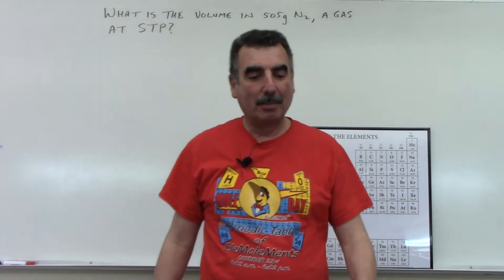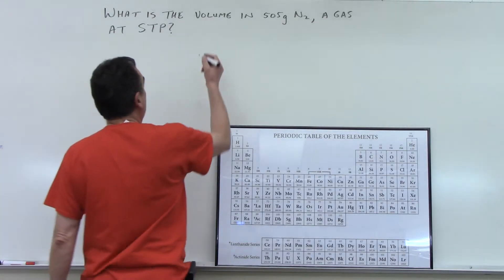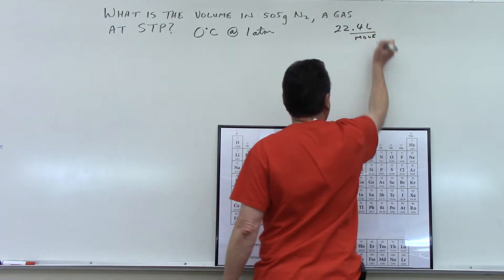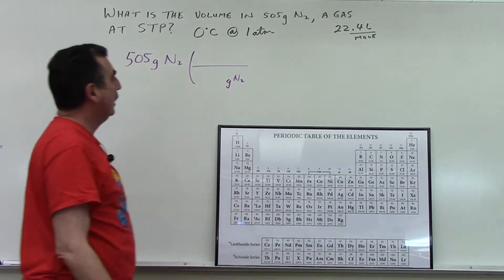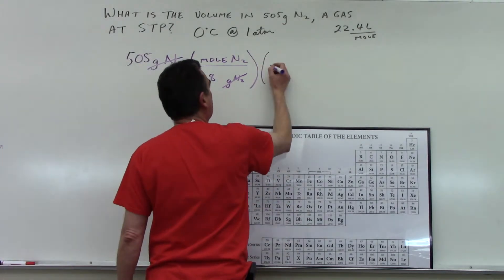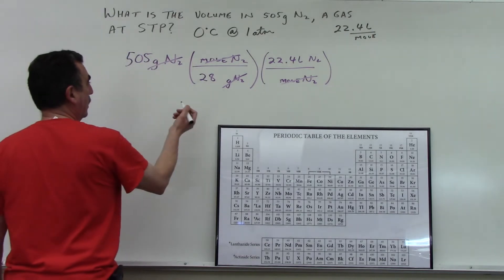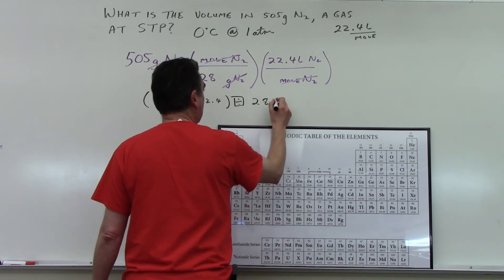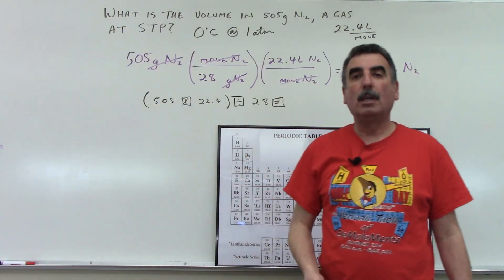Chemistry How to use STP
You will learn how to use STP in your chemistry calculations.